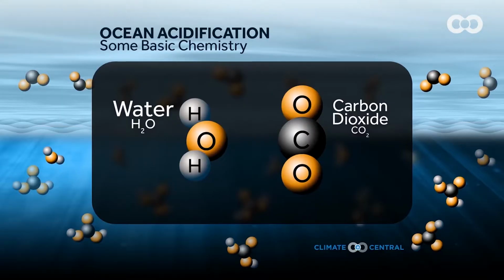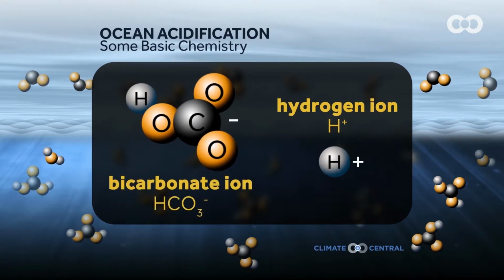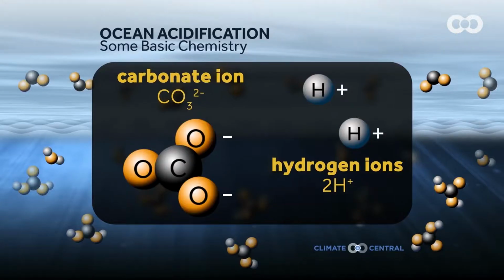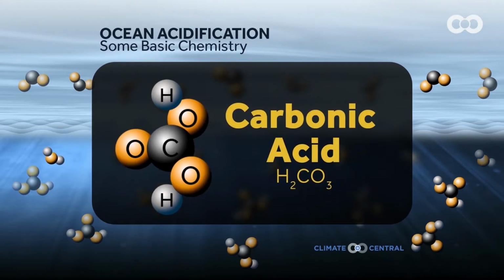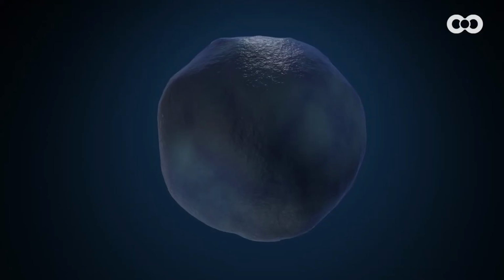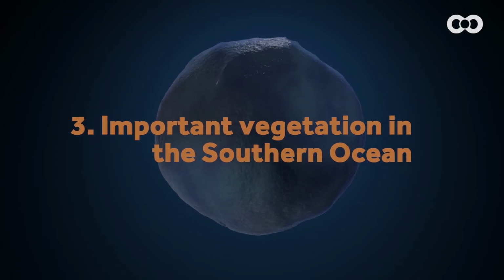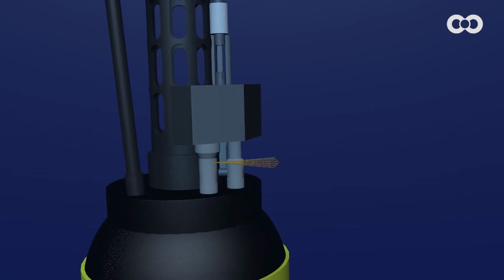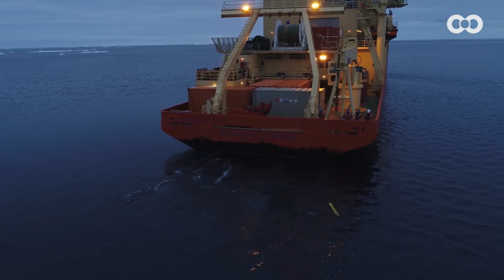Deep Dive: Ocean Acidification